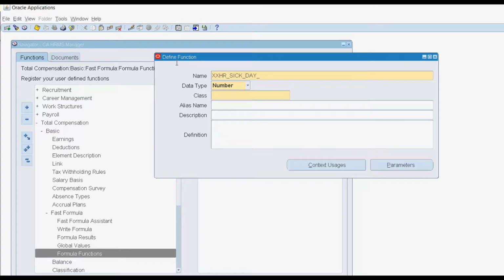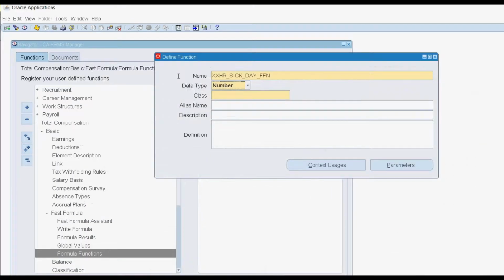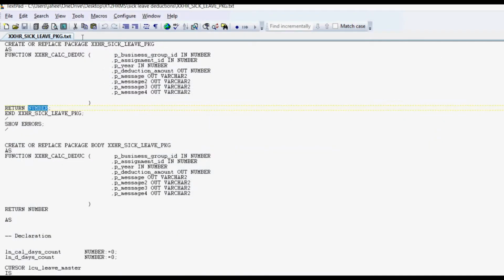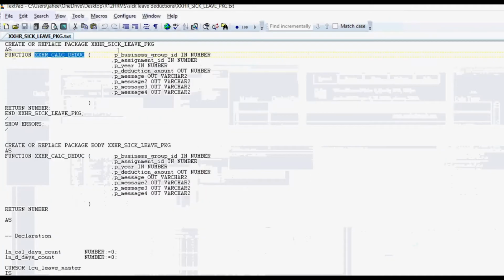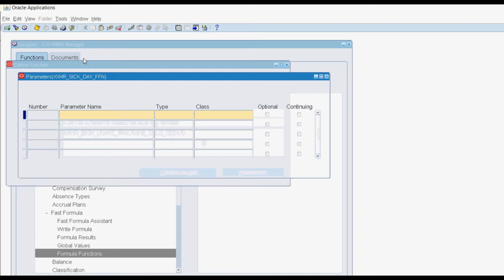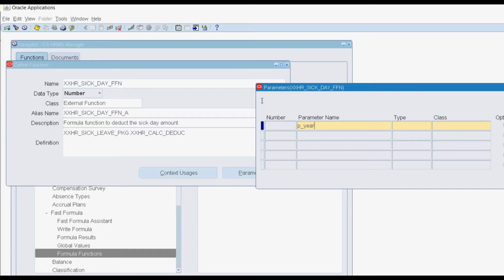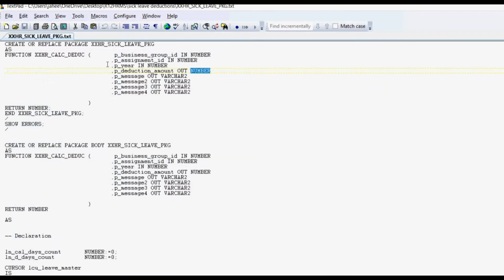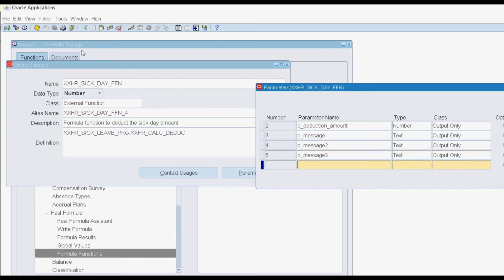Part 4 Sick Leave Deduction - Formula Functions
How to make PLSQL to be called from Formula Functions. How to set up the formula function?